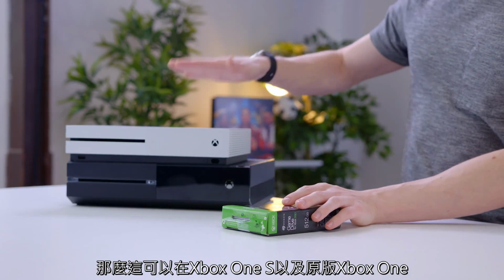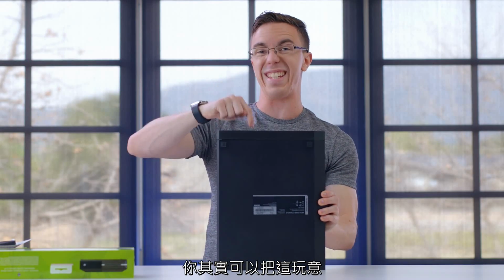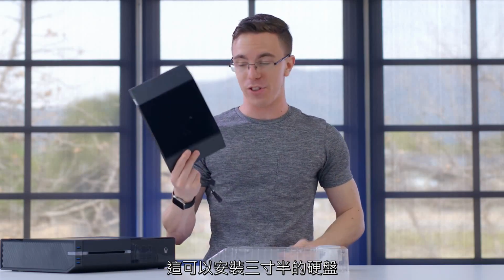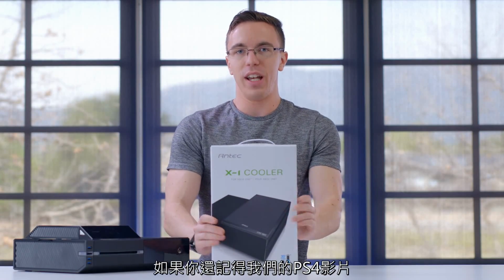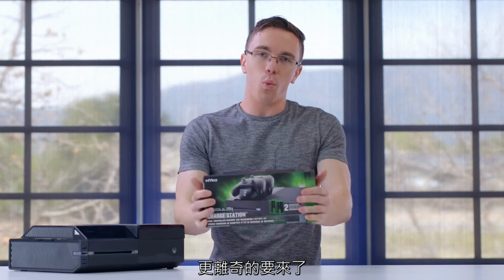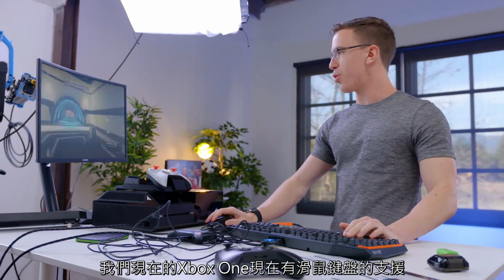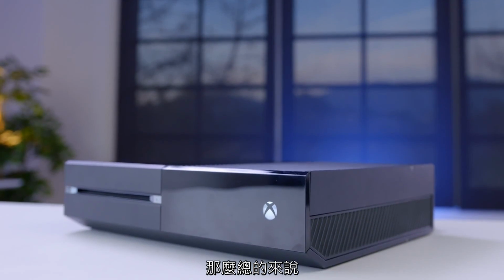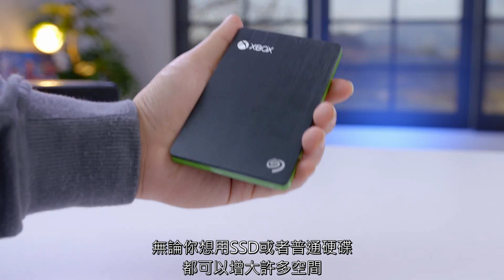組裝史上最強的終極版Xbox One!!! (中文字幕)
繼上次的終極版PS4之後,AustinEvans也弄了一台Xbox One版本

請繼續支持和訂閲

本頻道影片只作翻譯學習用途,請24小時後自行清除記憶